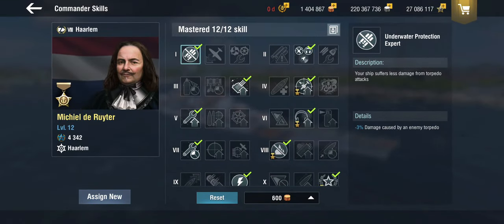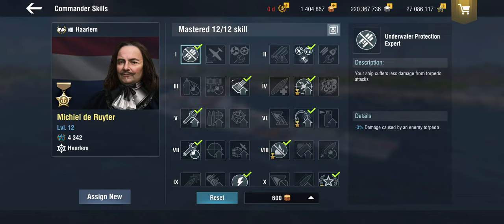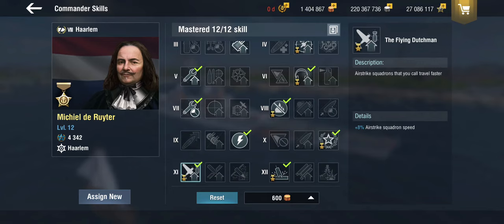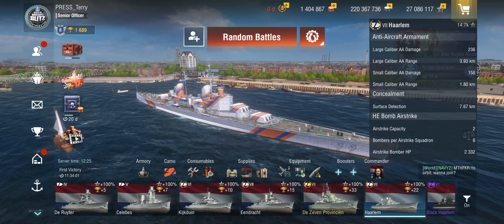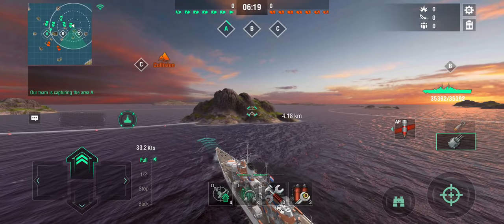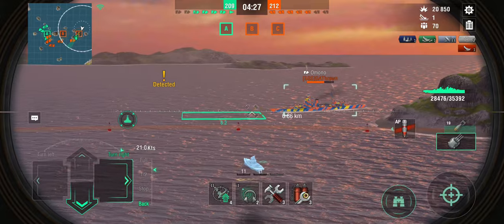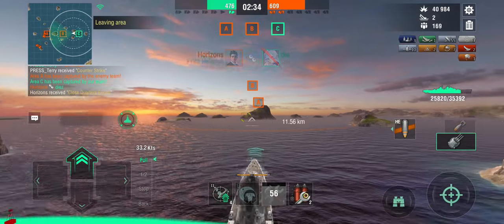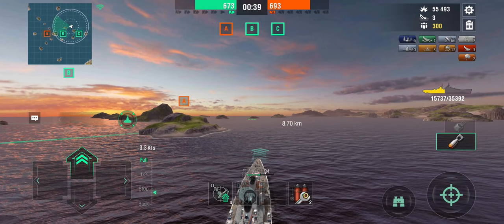Legendary Commander "Michiel de Ruyter" Review - World of Warships Blitz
I've been wanting to go through the legendary (and epic) commanders for a while now, and get a bead on their special skills, and how to use them. We're starting at the end of the tech trees, with Dutch cruisers (couldn't find a Spanish commander) and de Ruyter (who would have lived about four centuries earlier, but those are technicalities, the Dutch cruisers mostly didn't exist anyway).

00:00 Intro
00:35 Captain
06:43 Battle
14:46 Conclusion